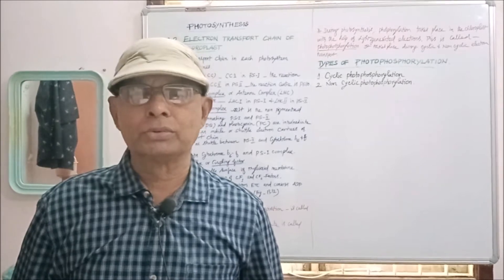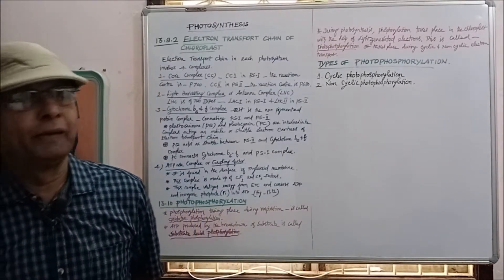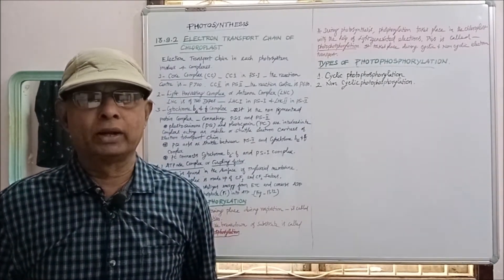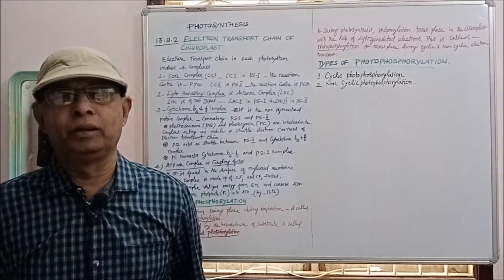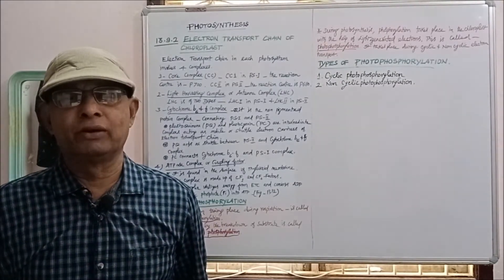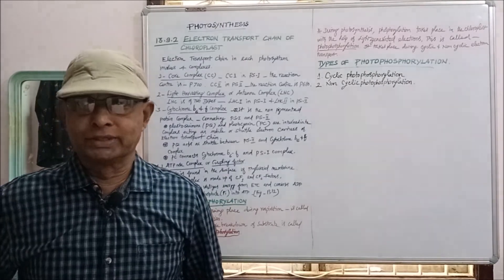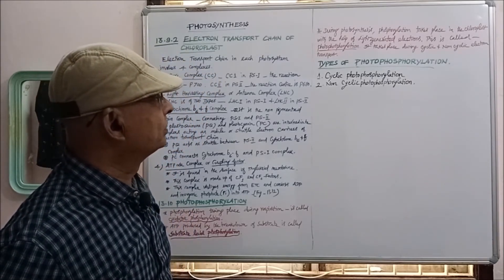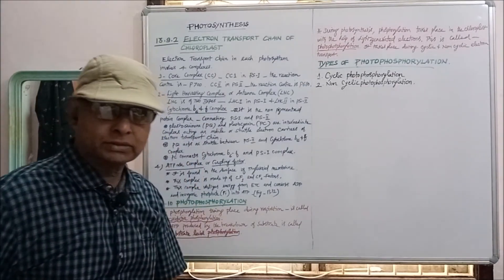10 XI P Electron transport chain of chloroplast